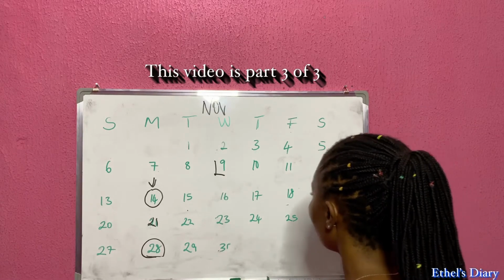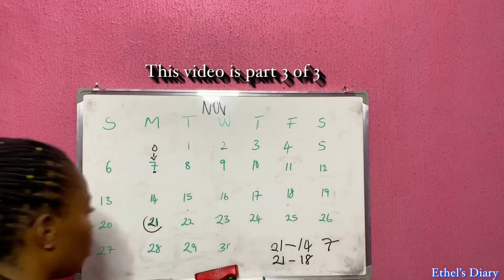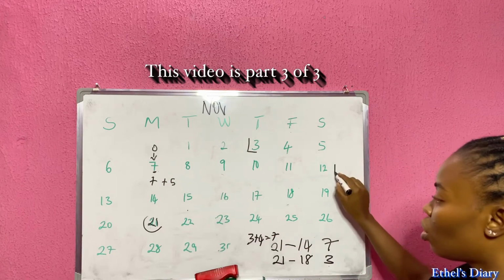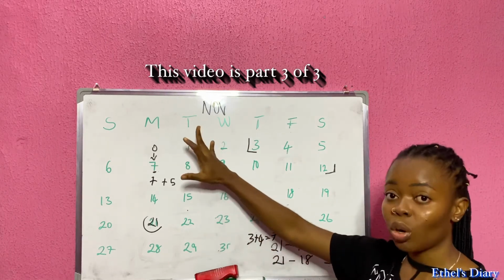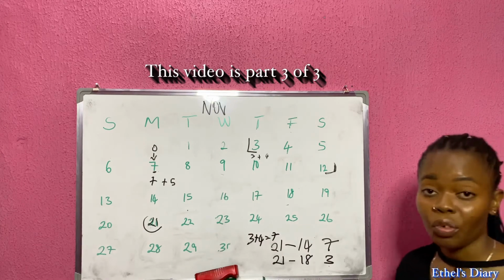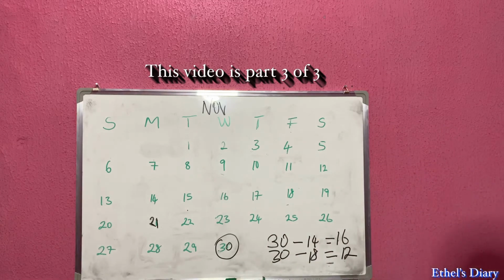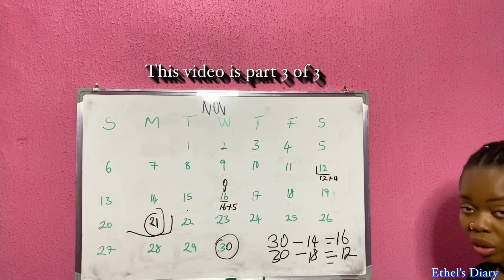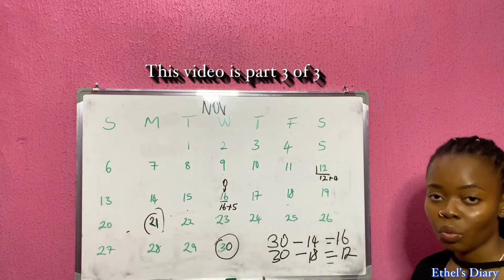fertilewindow THE OPTIMUM TIME FOR GETTING PREGNANT USING A CALENDAR METHOD.